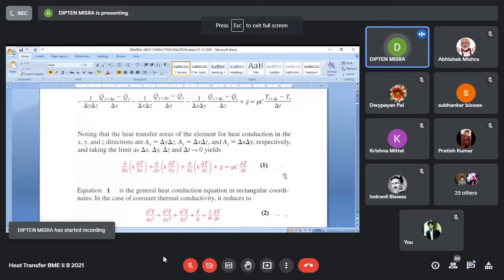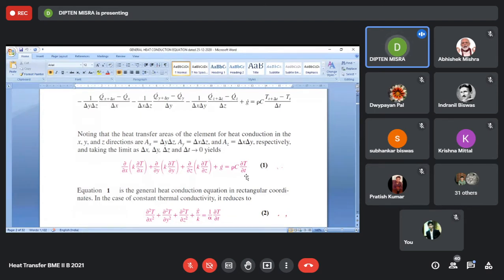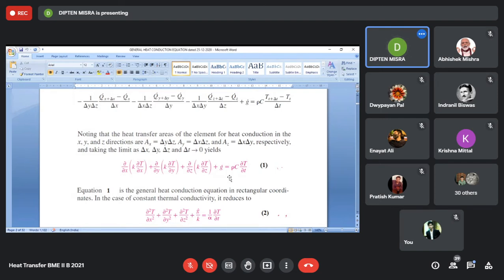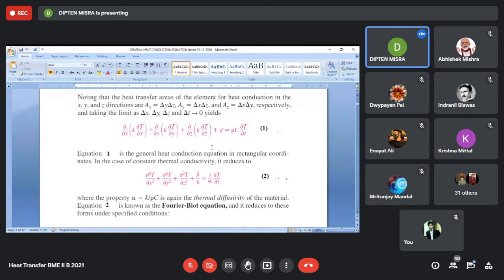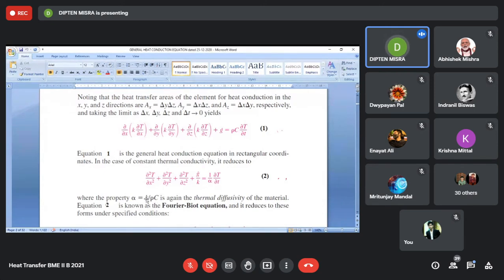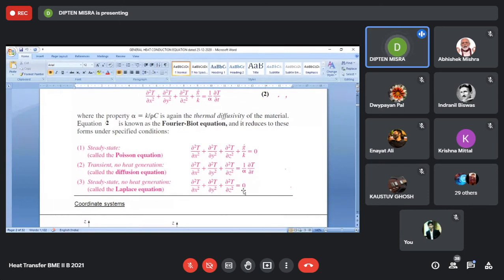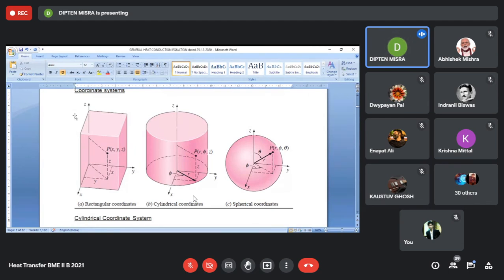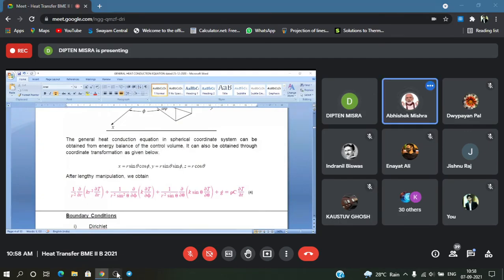BME-2|Heat Transfer| Sec:B |LEC-4|Dipten Misra Sir|7/9/2021